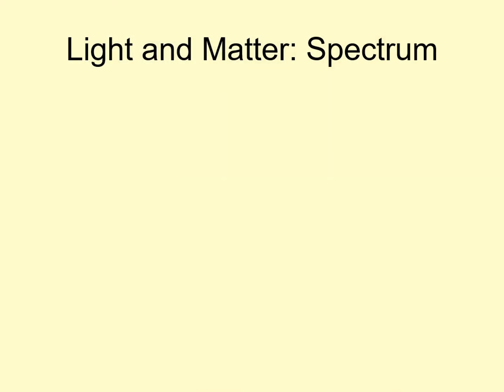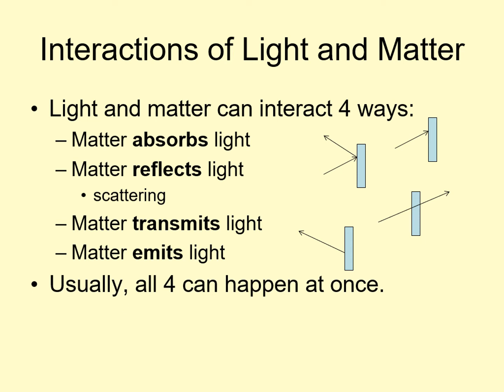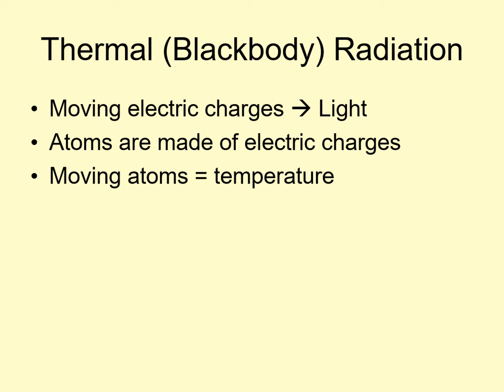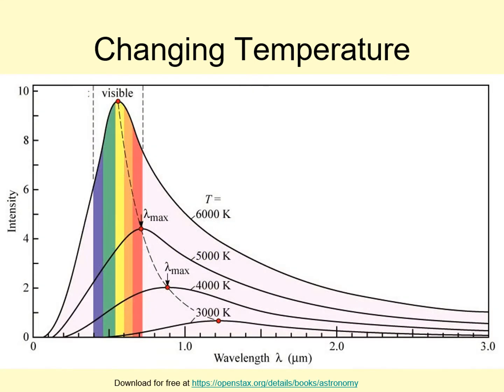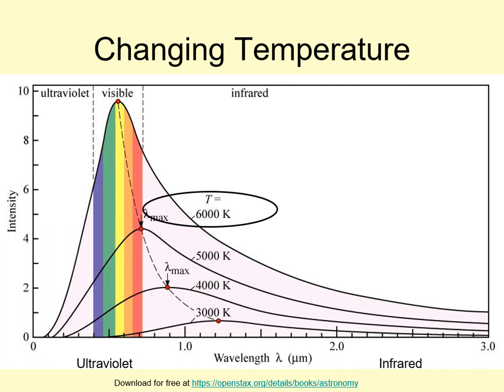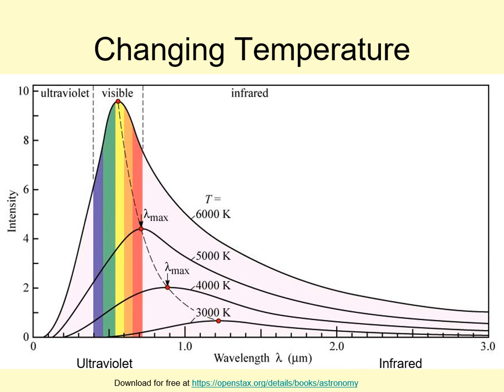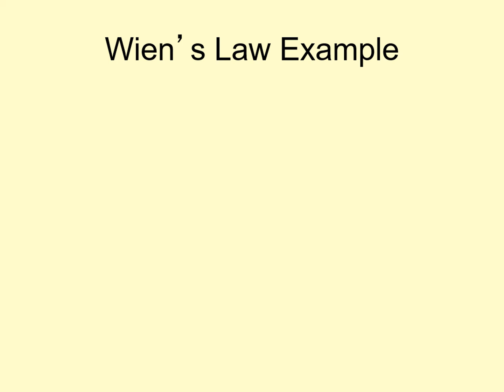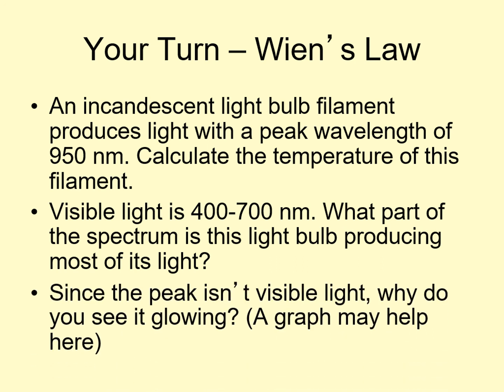Stellar Astronomy Lecture 05 Matter and Light Part 3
Part 3 of the Matter and Light lecture from Stellar Astronomy. This one focusses on the Light and Matter Interactions.

Here is another video on thermal radiation (or blackbody radiation). Note that they use different units than we do in Wien's law